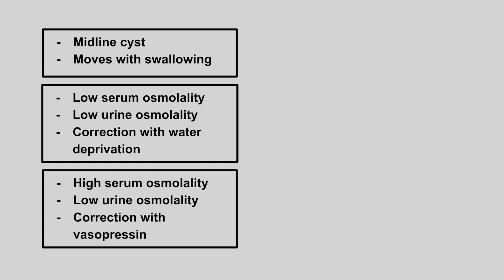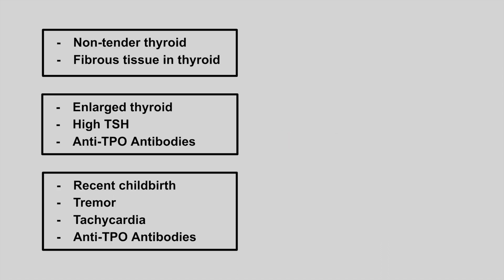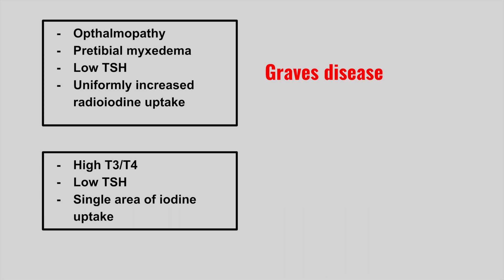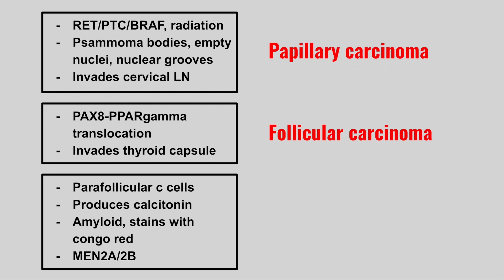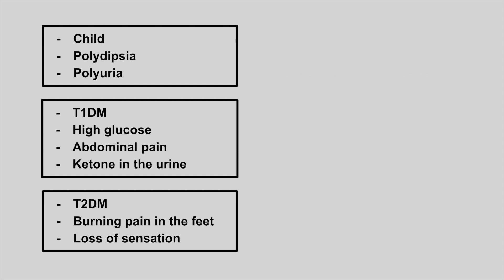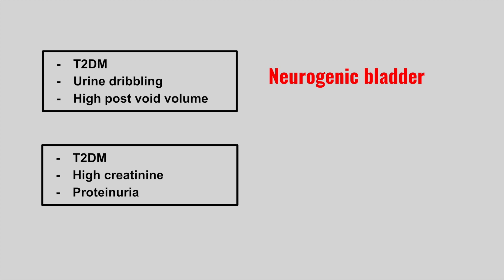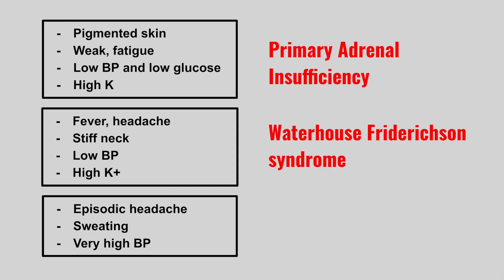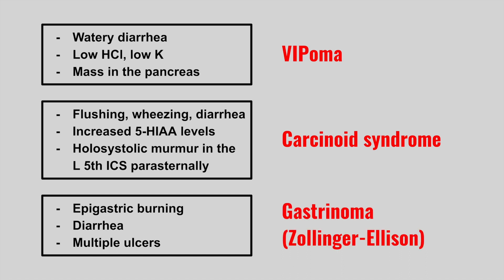USMLE STEP 1 HIGH YIELD ENDOCRINOLOGY | MED STUDENT SUCCESS | ENDO PATH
Here are the highest yield endocrine presentations commonly tested on step 1!! Make sure to watch the videos the other videos as well.